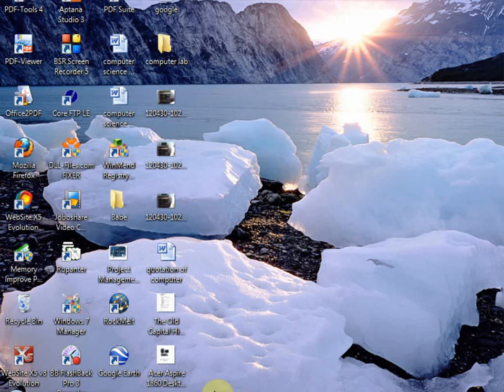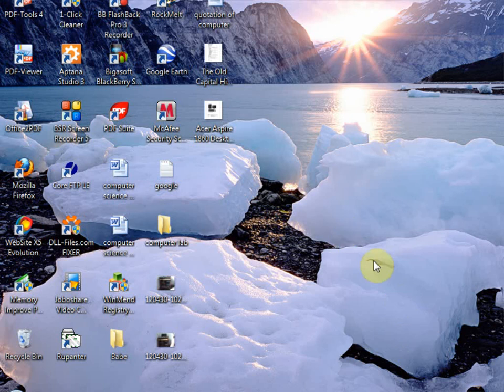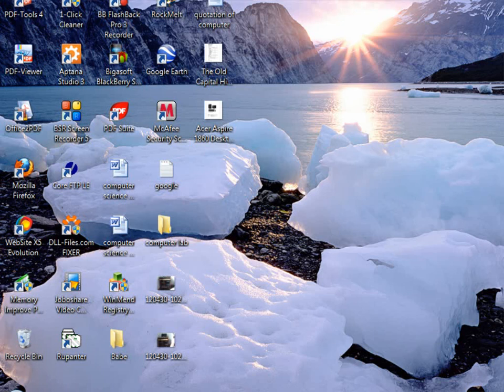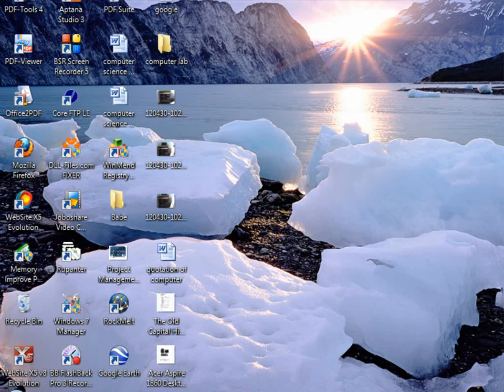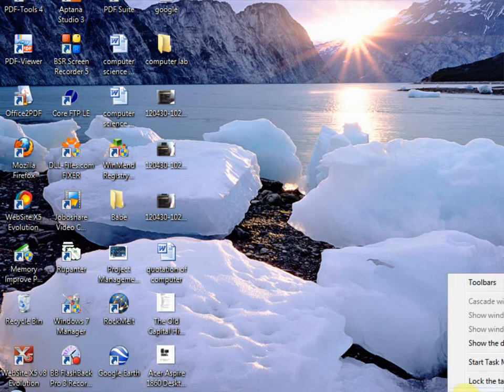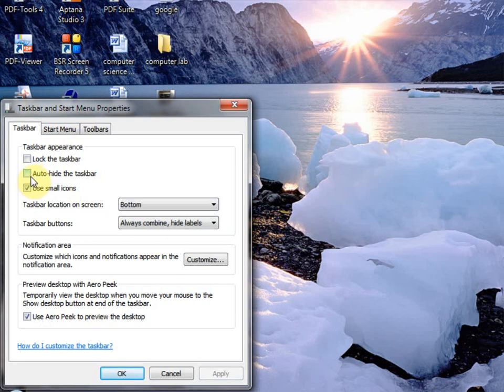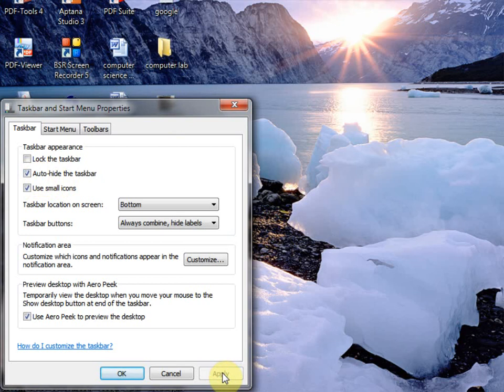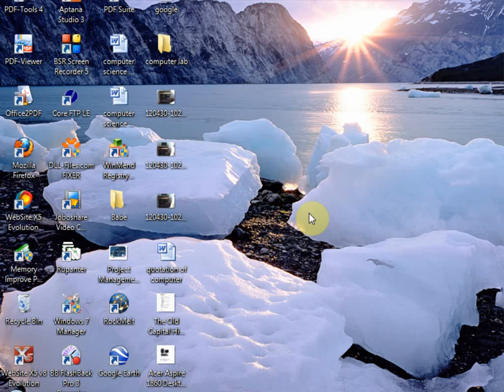Computer Science IX Lec-1, Windows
Me, Chiranjibi Regmi, Studying MCA III Semester at Kantipur City College, Putalisadak, Kathmandu, nepal